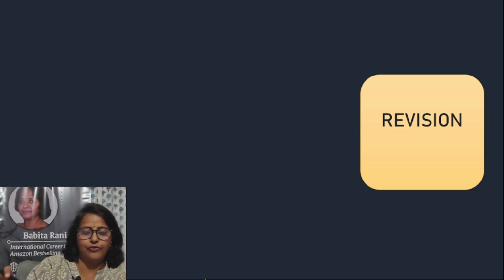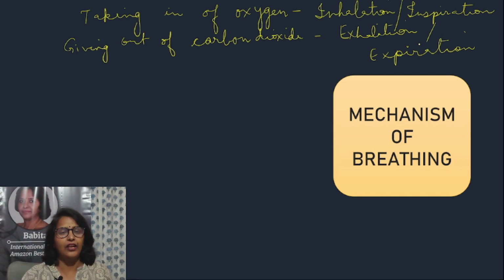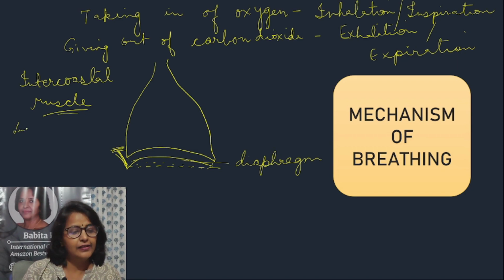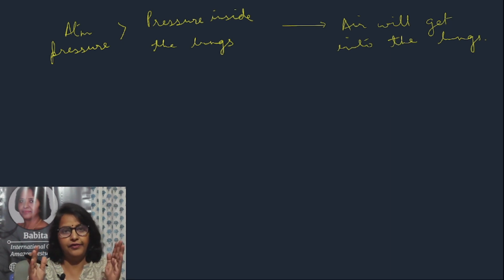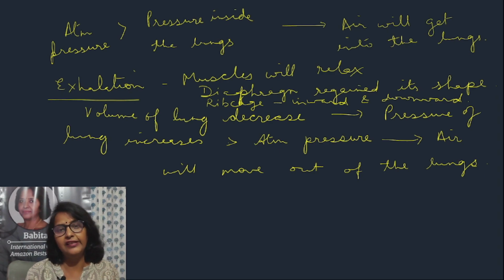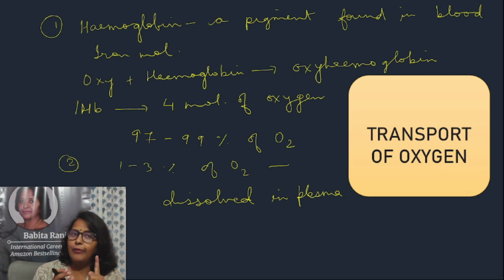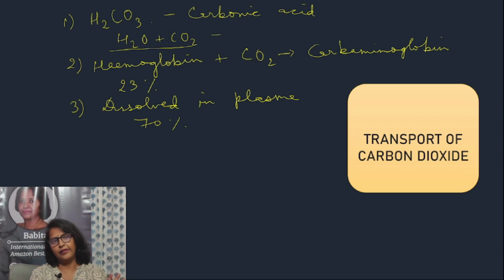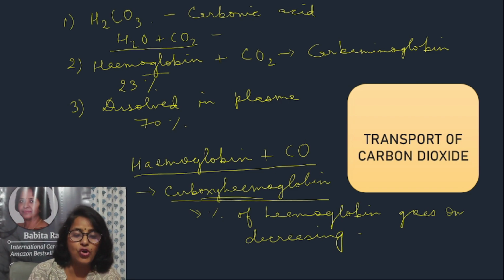Life Processes - 9 | BREATHING MECHANISM | Class 10 | Babita Rani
This is part 9 of my biology class series for class X (10). The chapter is Life Processes from NCERT book.
THE TOPIC OF THE VIDEO IS BREATHING MECHANISM IN HUMAN BEINGS AS PER THE SYLLABUS PROVIDED BY CENTRAL BOARD OF SECONDARY EDUCATION (CBSE) FOR STUDENTS OF STD. 10